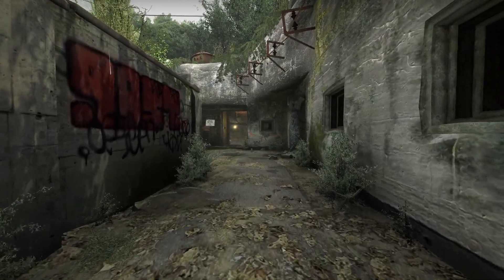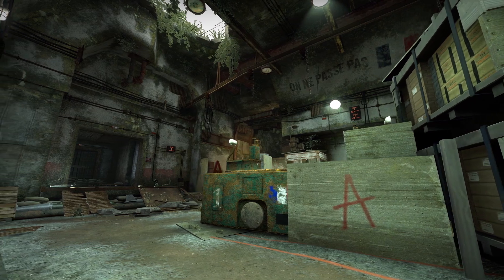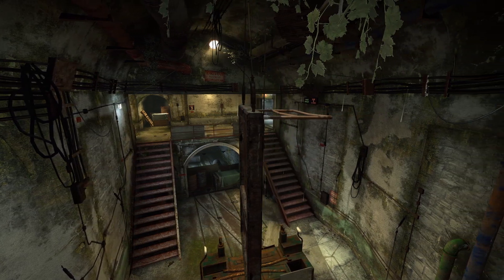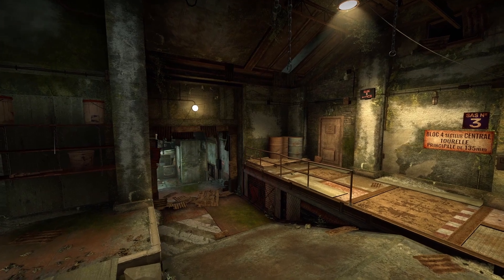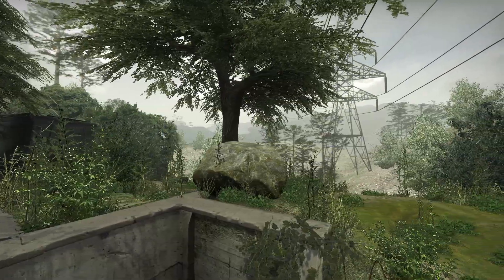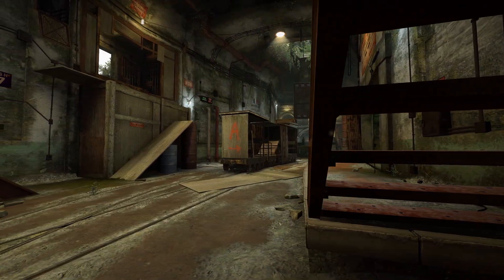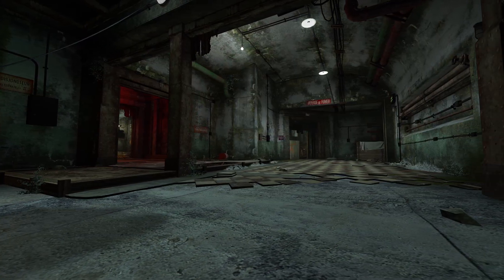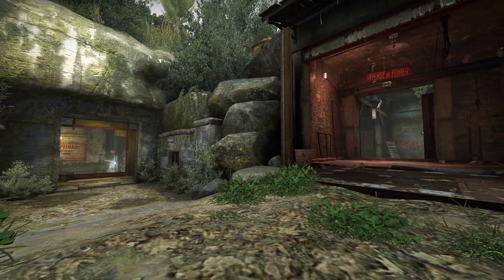De_Maginot Should Be In The Next CSGO Operation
Taking a look at a CSGO map called de_maginot by Edude.